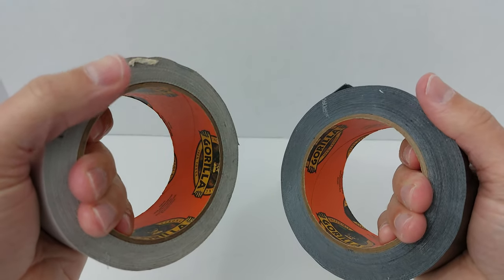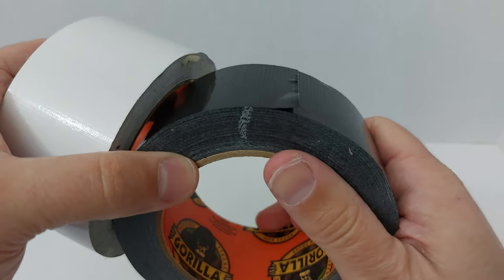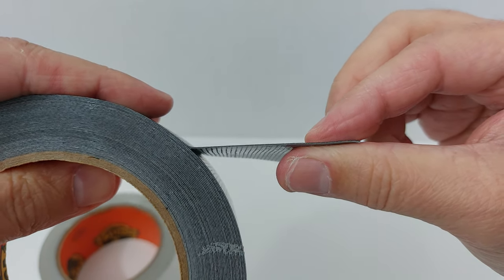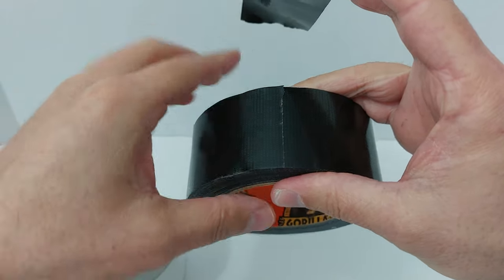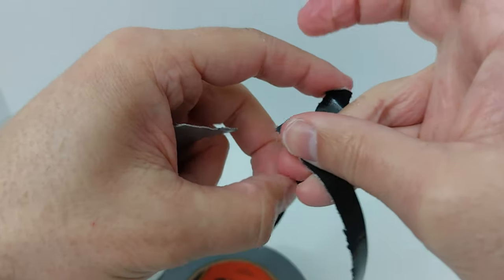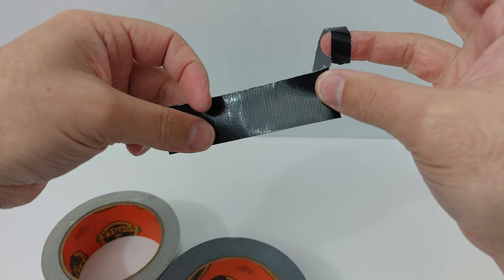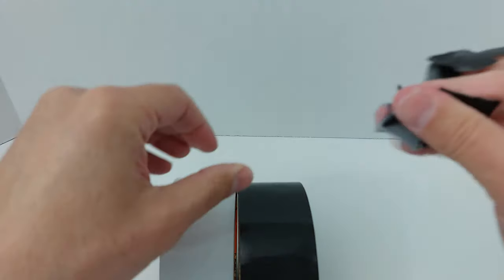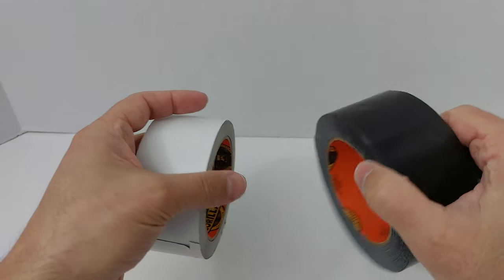6 Reasons Gorilla Tape is the Best Duct Tape & Why You Need It In Your Home!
Strong adhesive, double thick, Gorilla Tape is the best duct tape you can buy.  The tight weave contributes to the strength & durability, but Gorilla tape can still be ripped by hand. This duct tape is great for indoor or outdoor use and made to stick to rough, uneven surfaces like wood, stone, stucco, plaster, brick, etc. Gorilla Tape has a double-thick adhesive with reinforced backing. Gorilla Tape is rugged, has a weather-resistant shell; it's one of the only duct tapes that can withstand moisture, UV rays and temperature extremes like cold weather.  It's like duct tape on steroids.  Gorilla Tape is one of the few duct tapes in white color as well as black.
This double thick adhesive tape surpasses ordinary duct tapes, making the list of uses virtually endless.   The fact that  Gorilla Tape will last a lot longer than regular duct tapes when it comes in contact with moisture is a huge advantage and makes it worth the premium price.  Everyone should keep a roll of Gorilla Tape in their home those known and "unknown" circumstances.  It will get you out of jams, save you time, and give you peace of mind knowing it will do the job you intend it to do.
Find it here:
Gorilla Duct Tape Black
Gorilla Duct Tape White